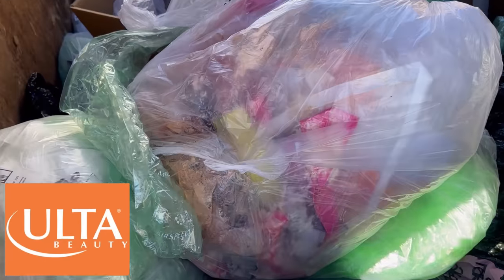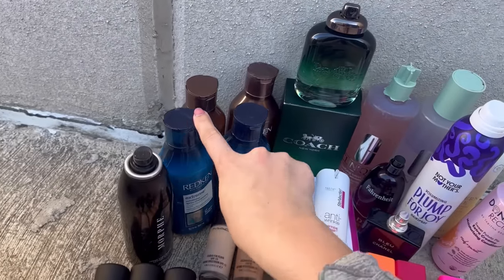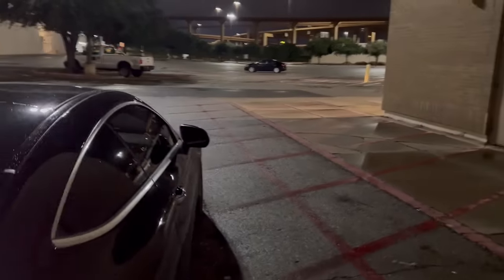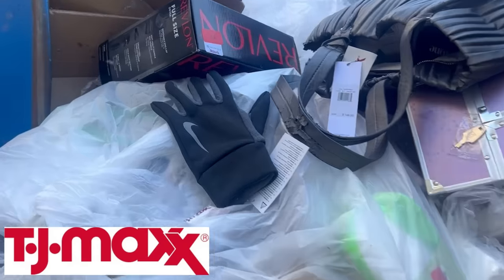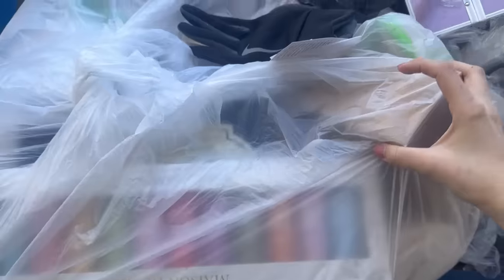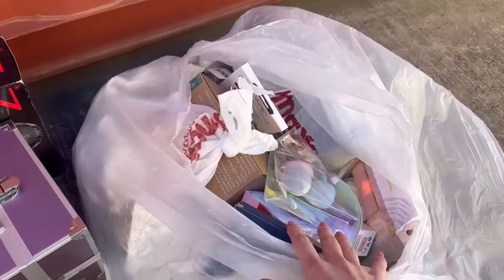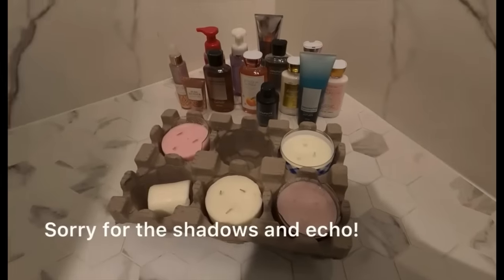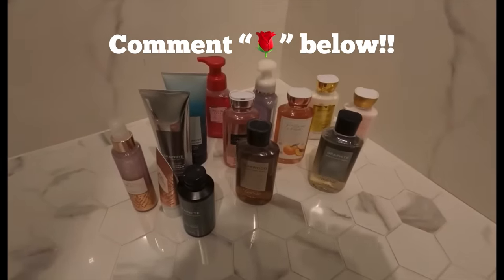Dumpster Diving- Found a HUGE JACKPOT until they called the COPS!!!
Today I went dumpster diving and SECURITY called the COPS!  Wait until you see what happened when the cops came...